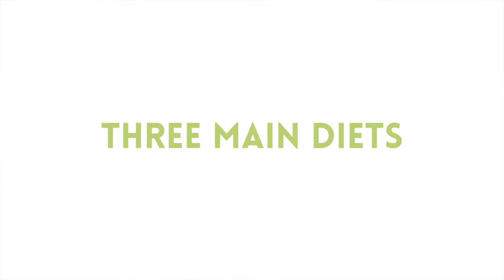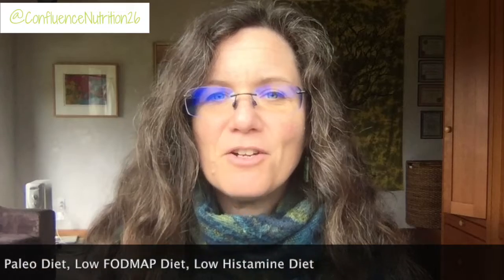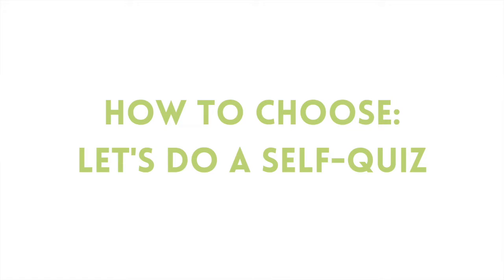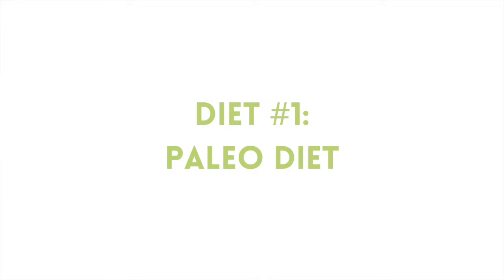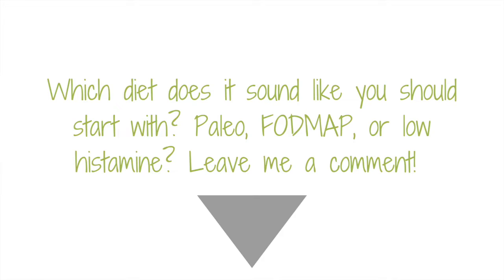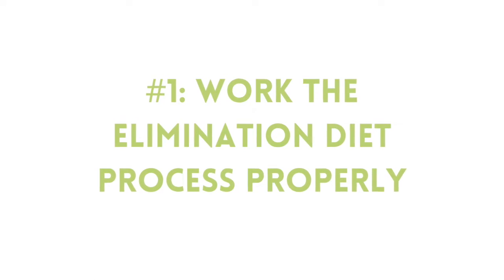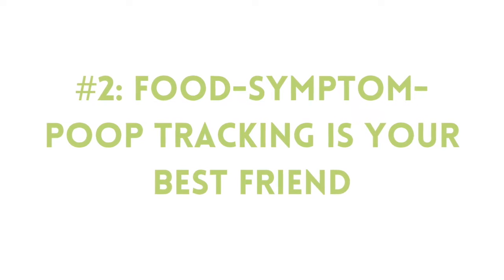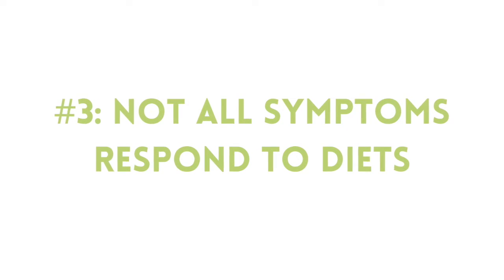Gut Health Diet Plan Picker: HOW TO CHOOSE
Gut Health Diet Plan Picker: How to Choose// Lots of people want to use the power of diet to improve their gut health, but get tied in knots trying to figure it out. In this video, I help you pick the right gut health diet plan for you. I share where to start working on your gut health, the top 3 diets for gut health, how to pick the right diet for gut health for you. I even share what to do when your gut health diet plan didn't work how you planned.